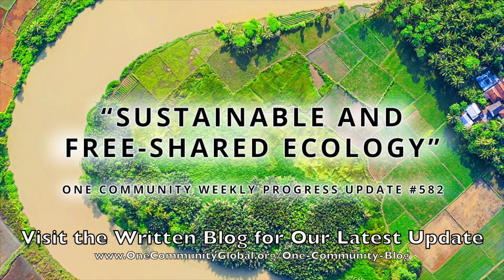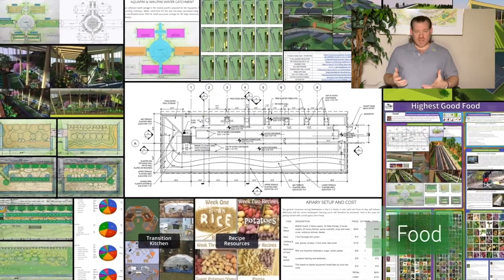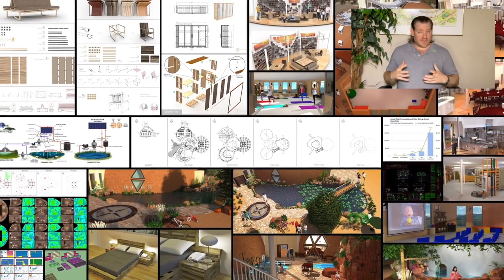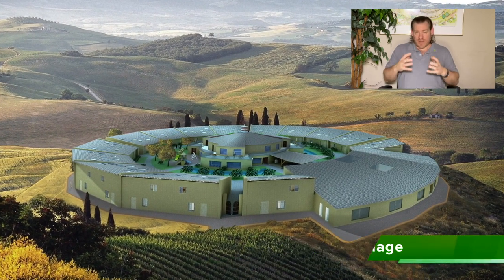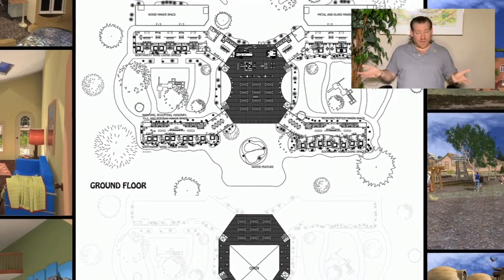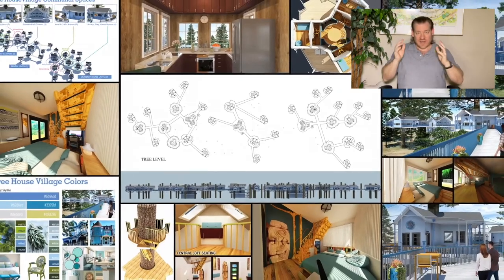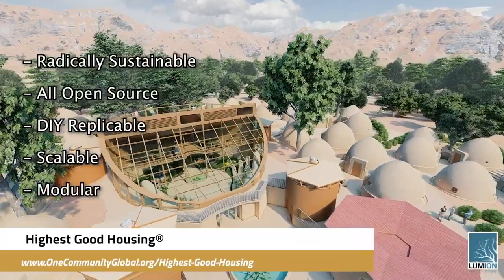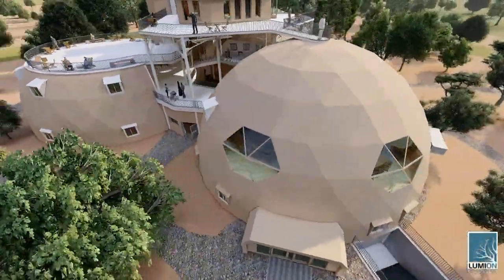Sustainable and Free-shared Ecology - One Community Weekly Progress Update #582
Sustainable and Free-shared Ecology | Using Natural Systems of Recovery | Eco Village | Sustainable Energy | Global Sustainability | World Change | Green New World | One Community | Weekly Progress Update #582 Specifics are

“Developing sustainable and free-shared ecology for a better world is a top priority for One Community. As an all-volunteer organization, we're pioneering sustainable approaches to food, energy, housing, education, economics, and social architecture. Our model is designed to become self-replicating, establishing a global collaboration of teacher/demonstration hubs. We're driven by the principle of doing this for "The Highest Good of All" ensuring that everything we create is open source and free-shared. Join us in our mission to evolve sustainability, regenerate our planet, and create a world that works for everyone. This is the May 13th, 2024 edition (#582) of our weekly progress update detailing our team’s development and accomplishments.”

THIS WEEK'S TOPIC: Sustainable and Free-shared Ecology